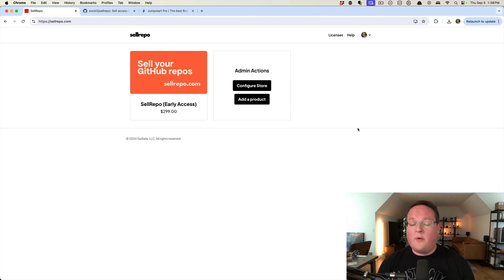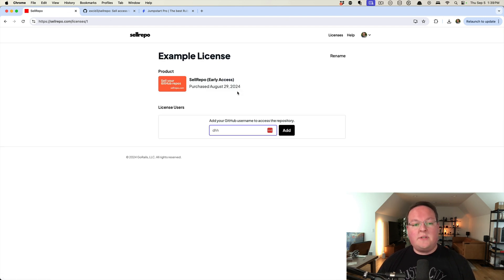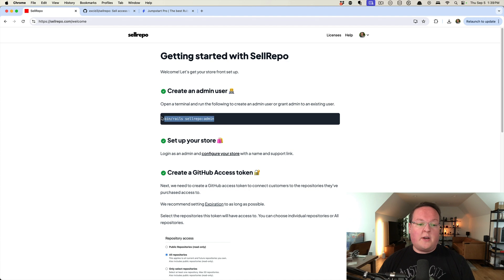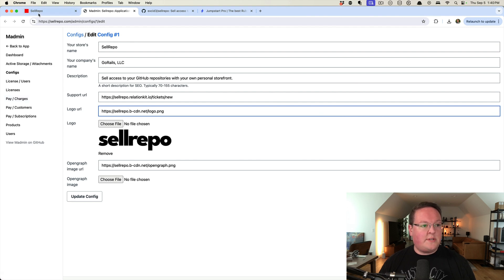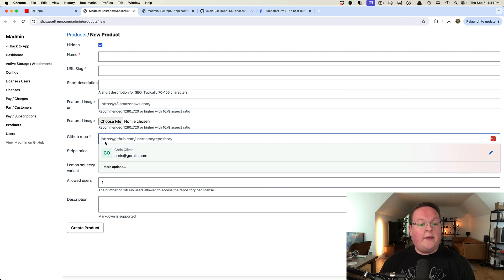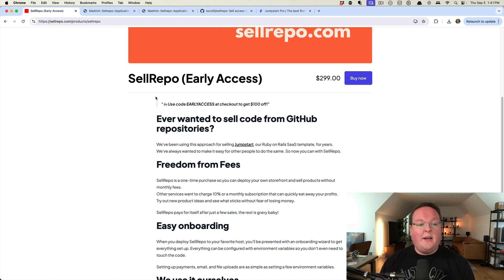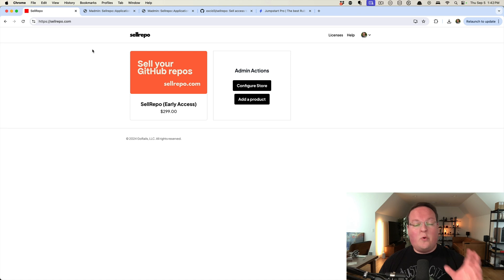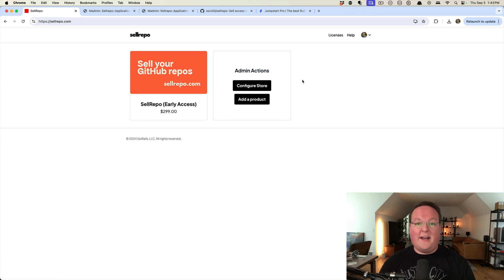Welcome to SellRepo